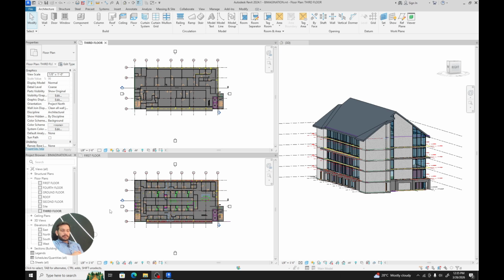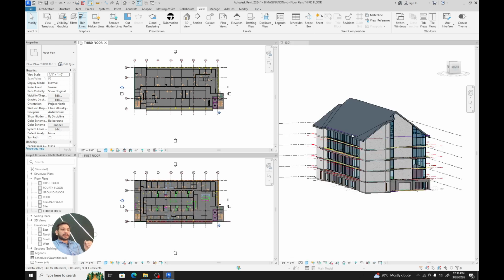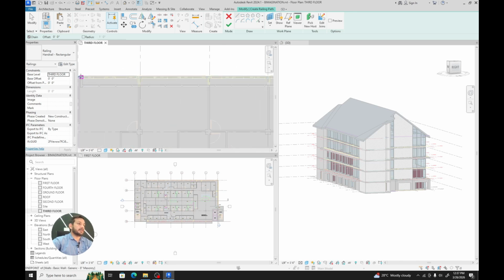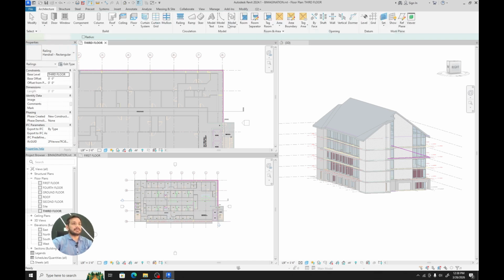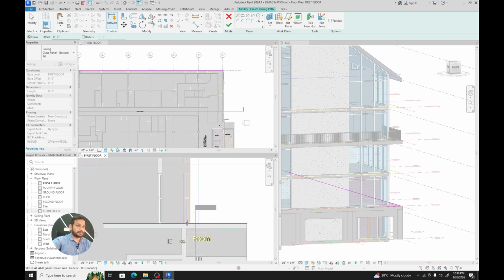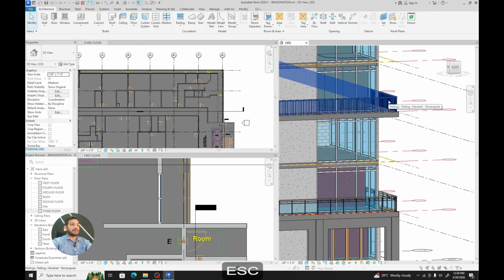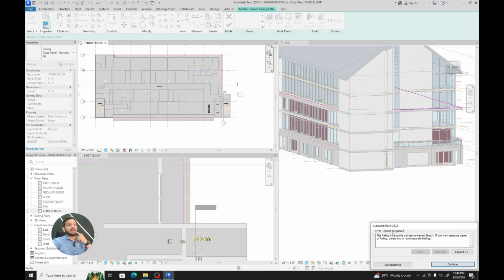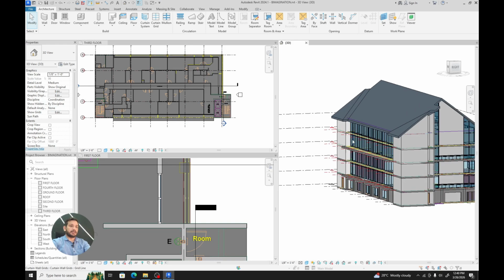14 How to Make Railing in Revit 2024 - Bimagination Revit Course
Learn how to create a professional 3D railing in Revit 2024 step by step! In this tutorial, we’ll guide you through the complete process of designing railings for stairs, balconies, and terraces using powerful tools in Autodesk Revit. Whether you're an architecture student, BIM professional, or beginner, this video will help you master railing design with ease.